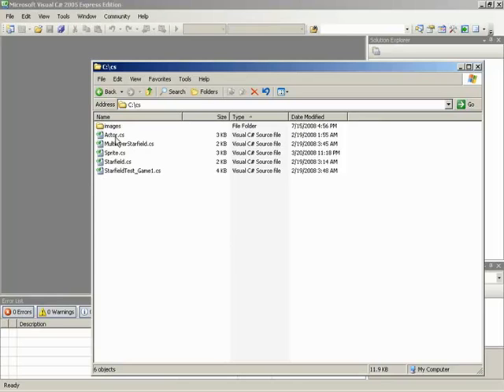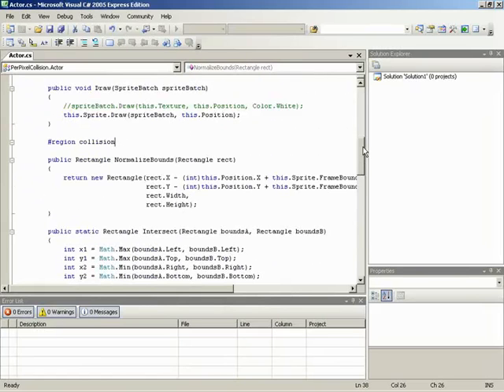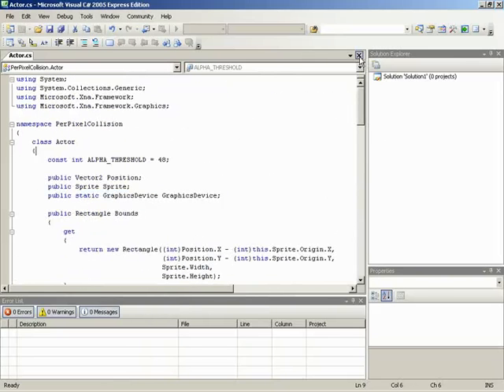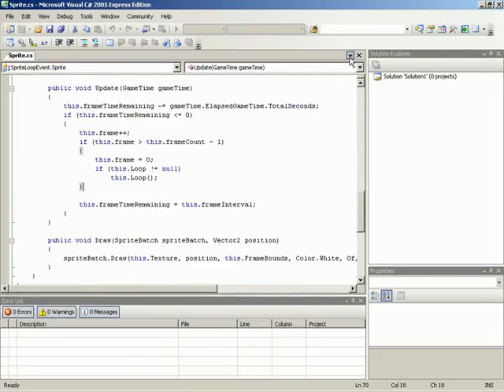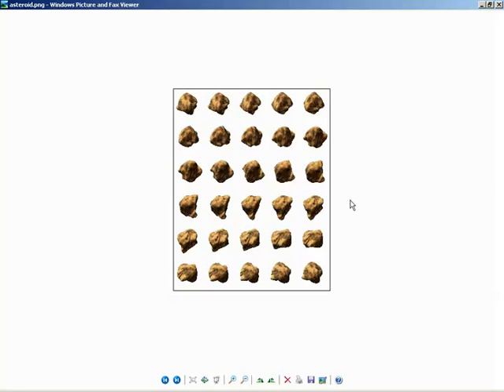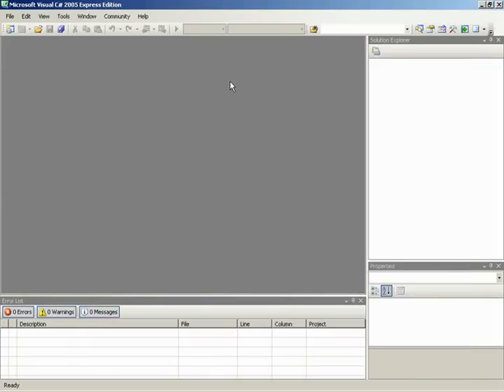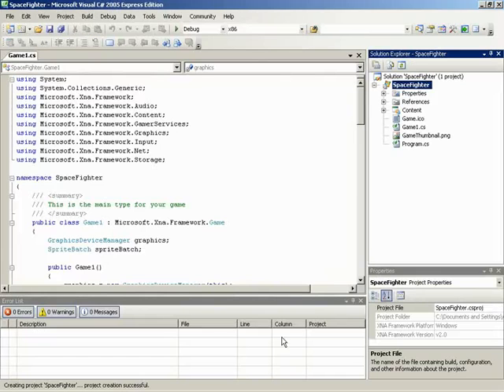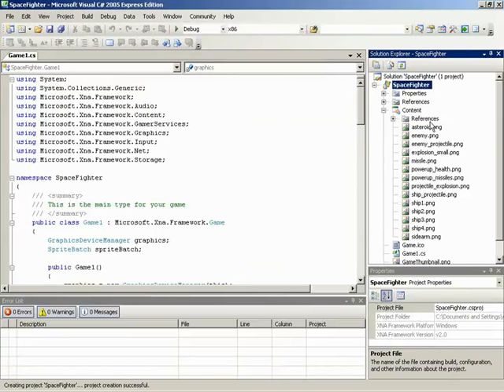🔴 Project Setup • Space Fighter Game • XNA and C# Game Development • MonoGame • (Pt. 50)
Learn XNA (MonoGame) C# Programming - Space Fighter Game - Project Setup.

Now that the overview is out of the way, this video covers some of the classes and graphics that are going to be used in this project.